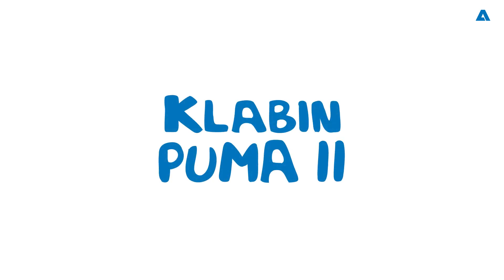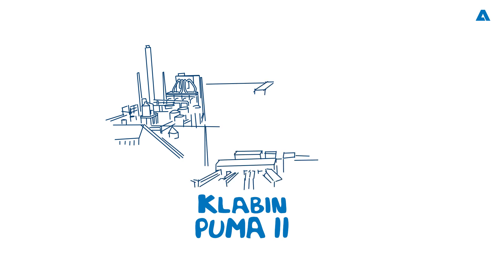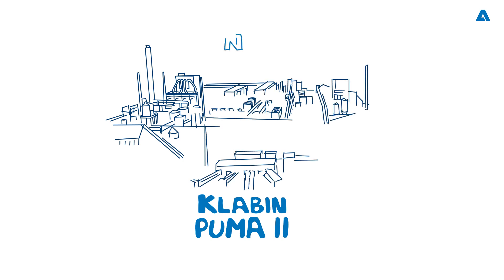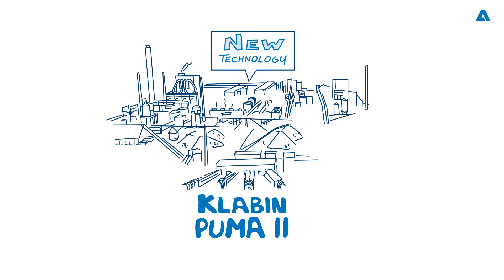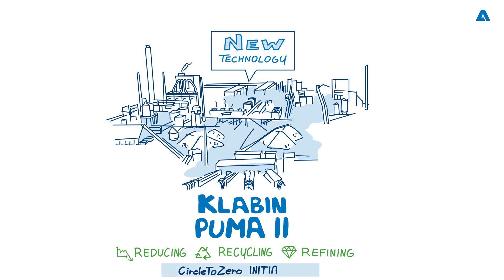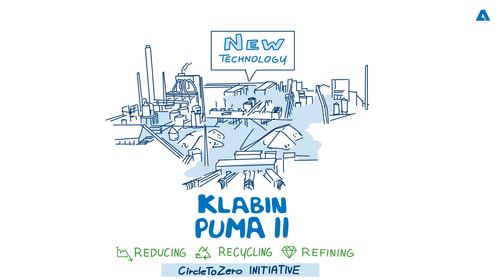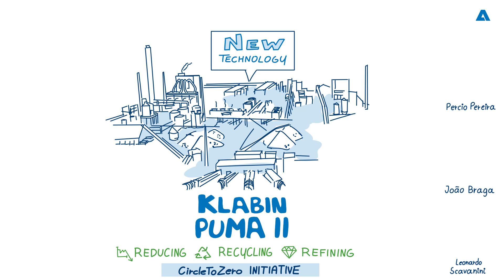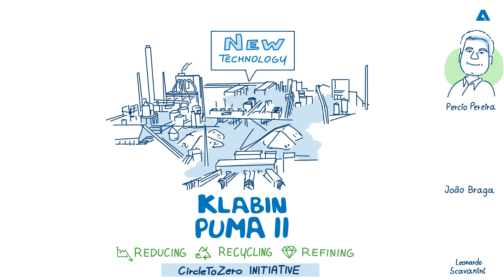#15 Klabin’s Puma Mill: Best showcase of sustainability at an integrated pulp and paper mill?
Klabin’s Puma Mill in southern Brazil has recently completed its Puma II project. With Puma I and Puma II projects now fully in operation, the mill has some of the latest environmental technologies for pulp production that make it a showcase for the pulp and paper industry.

With the Puma I pulp mill starting up in 2016 and Puma II phase I and phase II starting up in 2021 and mid- 2023 respectively, the company now has succeeded in creating an integrated mill that virtually knows no bounds when it comes to pulp, paper and board qualities, types, grades and ranges.

Also, with the introduction of the latest in ANDRITZ technology, gasification of the lime kiln and the SulfoLoop sulfuric acid plant, Klabin has fully embraced the CircleToZero mantra of Reduce, Reuse, Recycle, aiming towards zero emissions and zero waste at pulp mills.

In this podcast we talk to Joao Braga, Director of Project and Engineering and Leonardo Scanavini, Recovery Area Specialist from Klabin, and Percio Pereira, Senior Project Manager of ANDRITZ about the history of the project and the importance of the new environmental technologies.